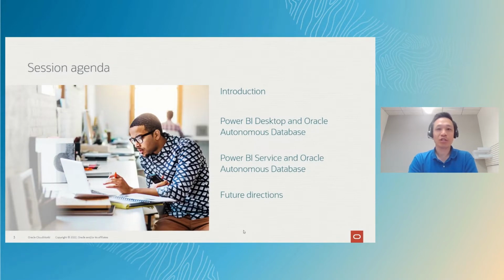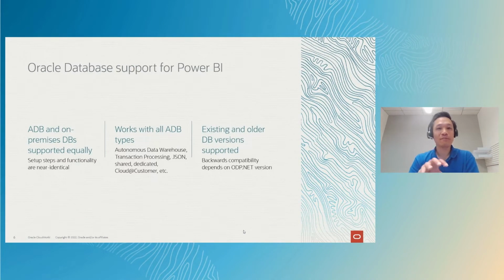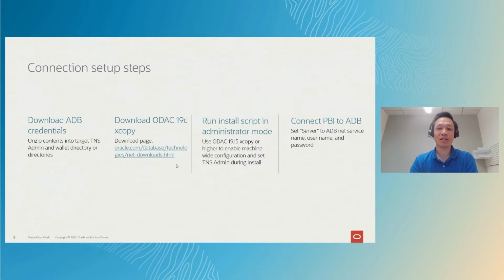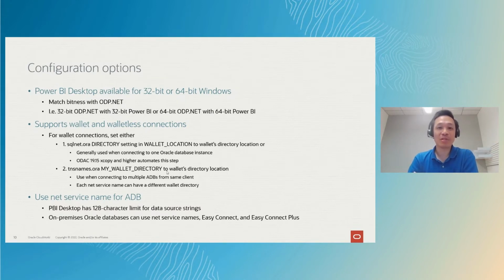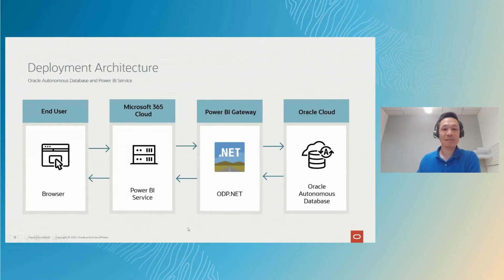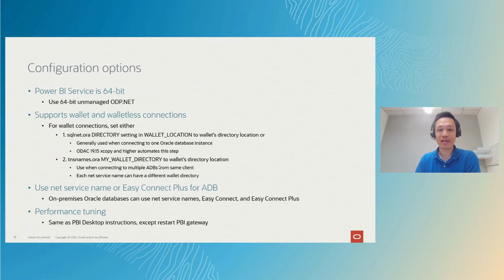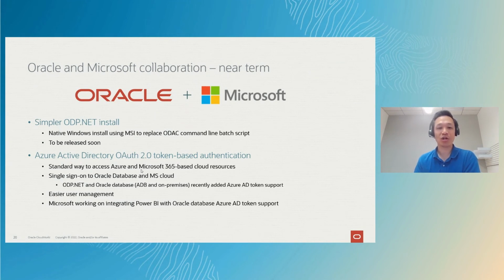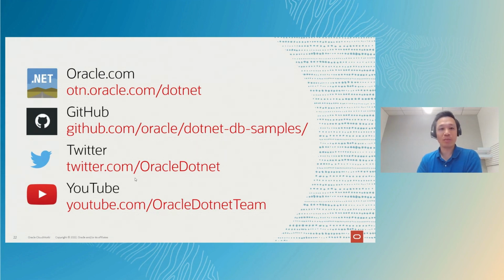Using Oracle Autonomous Database with Microsoft Power BI in the multicloud | CloudWorld 2022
Oracle and Microsoft have worked closely to streamline setup, identity, and manageability between Oracle Autonomous Database (ADW) and Microsoft Power BI service. Learn how to quickly and easily connect ADW with Power BI Desktop and cloud service, and easily manage user access to ADW schemas via OAuth 2.0 and Azure Active Directory. Find out why there's no need to download more drivers or set up an on-premises data gateway—and avoid friction during setup and runtime.

Watch Alex Keh of Oracle discuss using Oracle Autonomous Database with Microsoft Power BI in the multicloud at CloudWorld 2022.